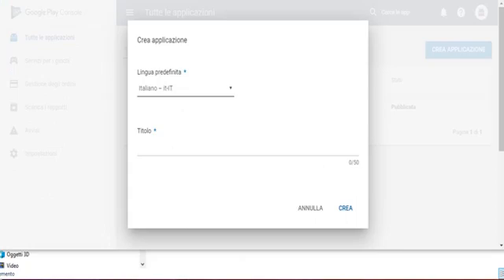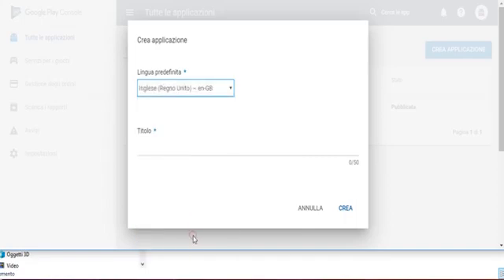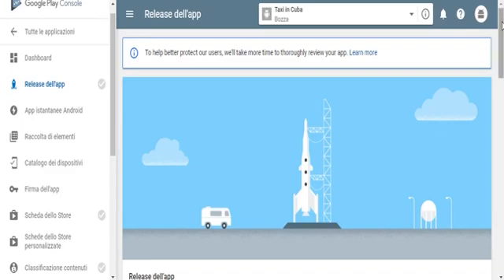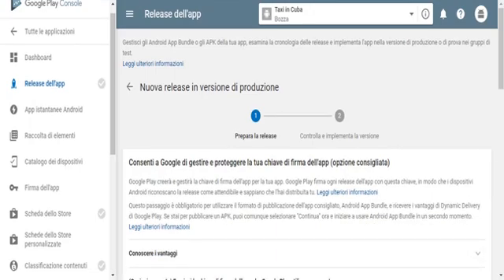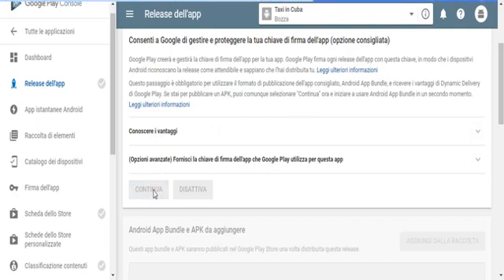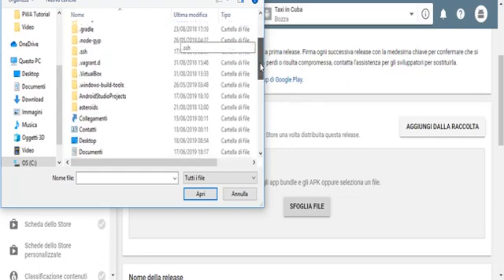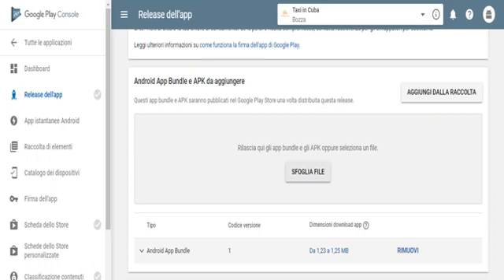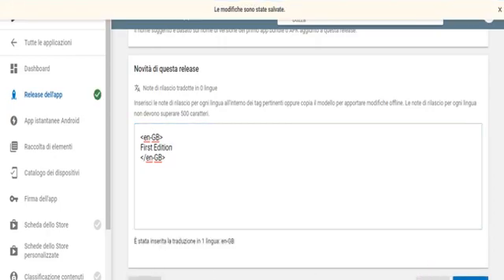Convert PWA to Android App - 6 - Upload the App Bundle to Google Play Store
Upload the App bundle to Google Play Console